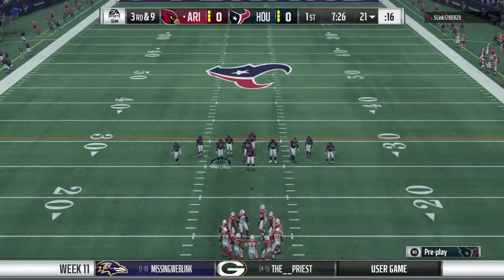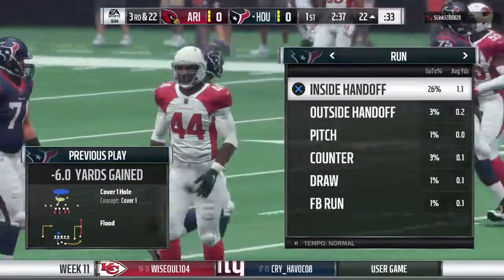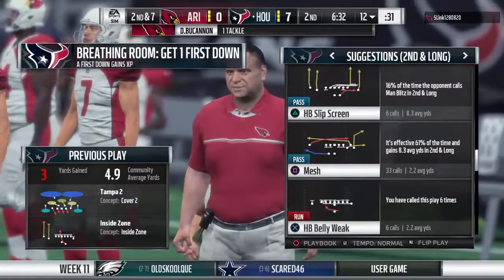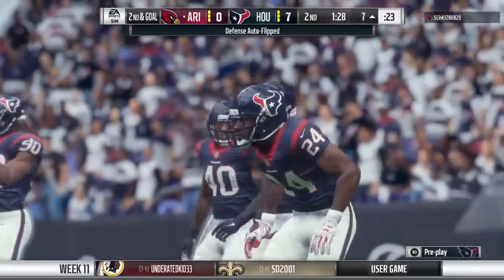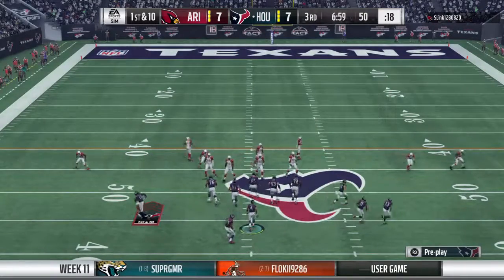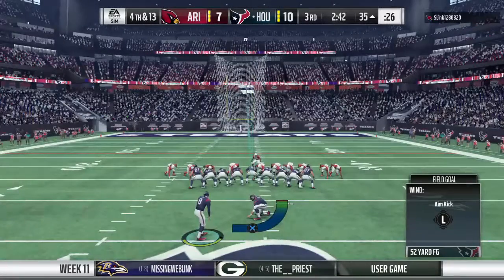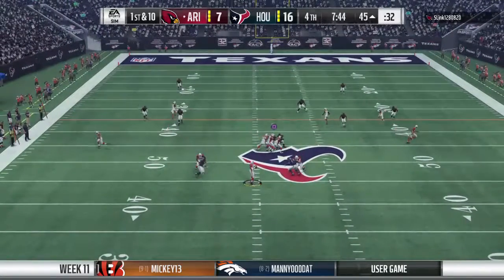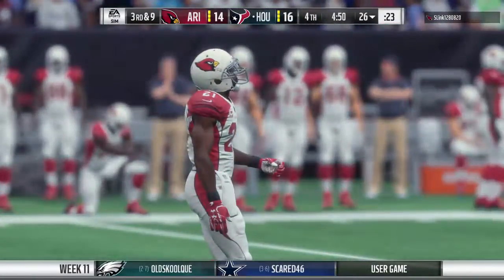I_M_GH0ST_'s Live PS4 Broadcast